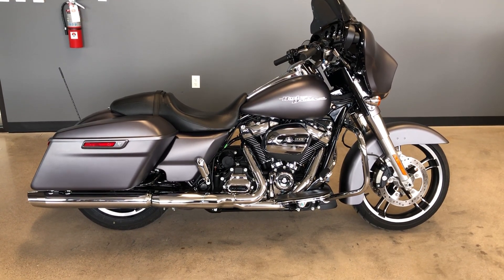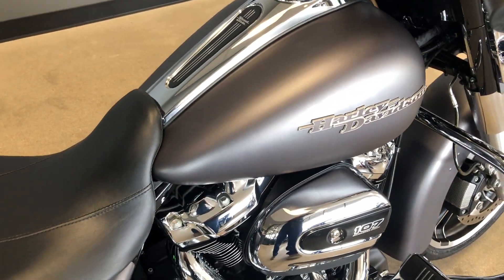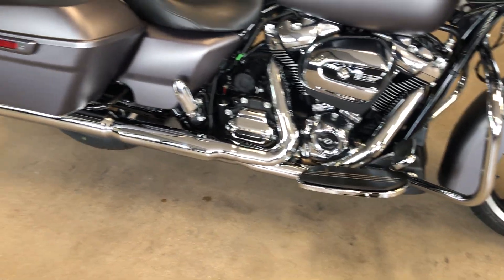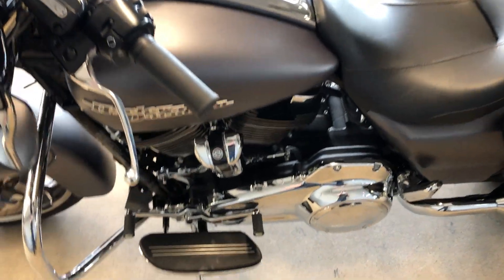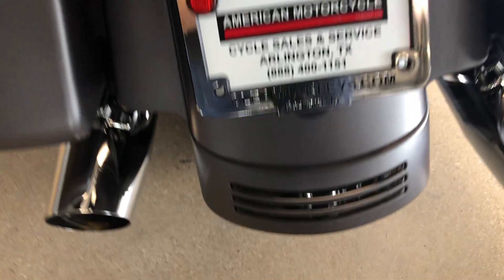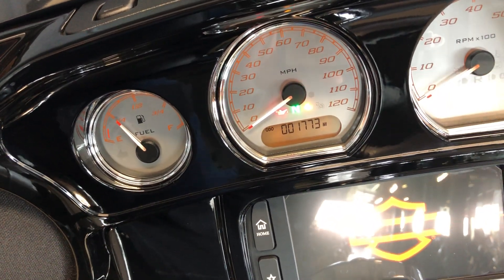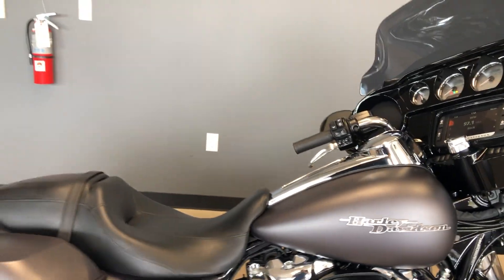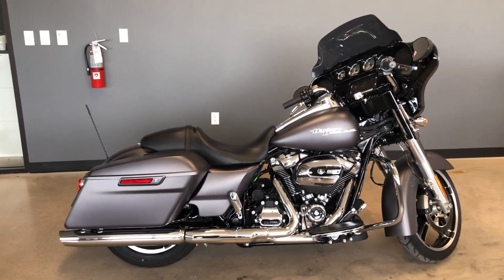647667 2017 HARLEY-DAVIDSON STREET GLIDE SPECIAL - FLHXS